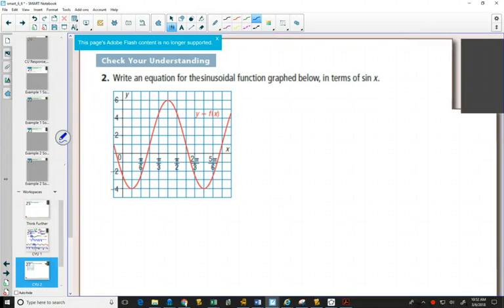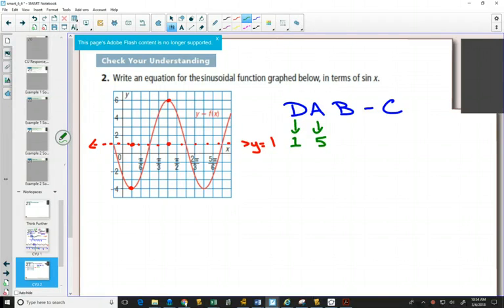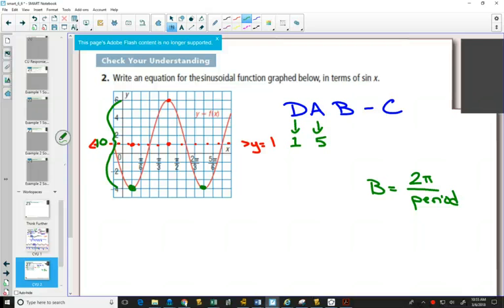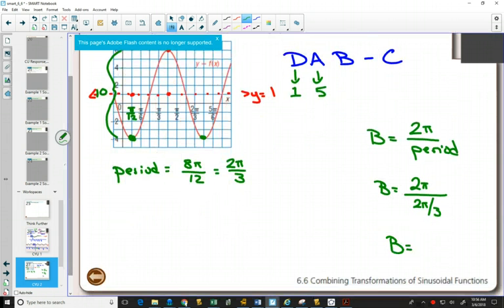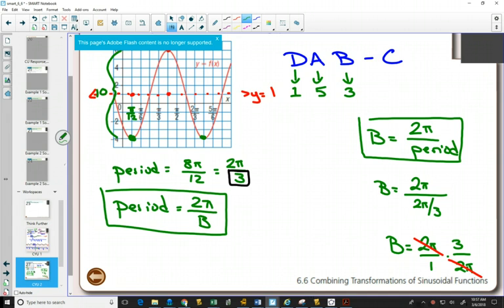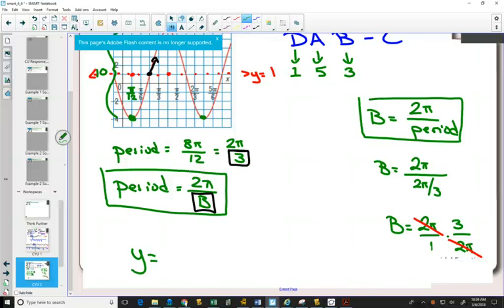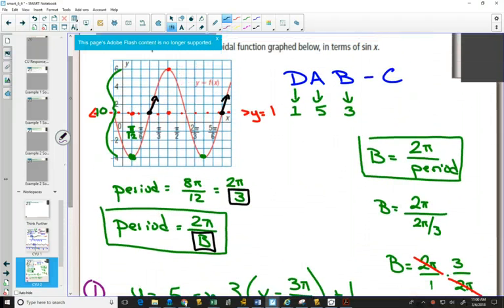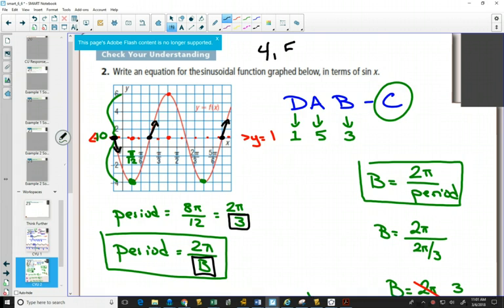40SP2 6 6 Example 2